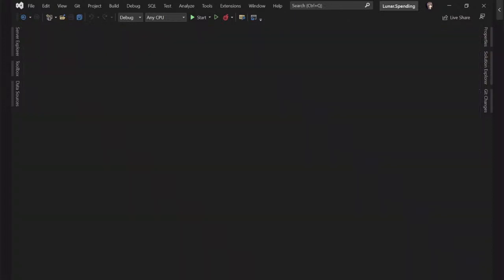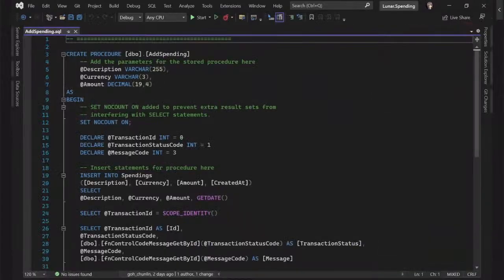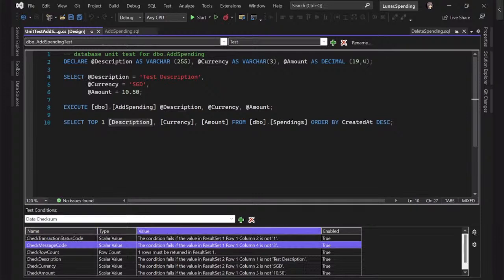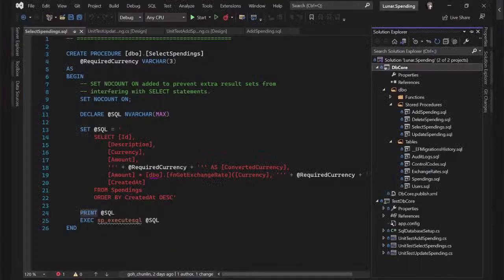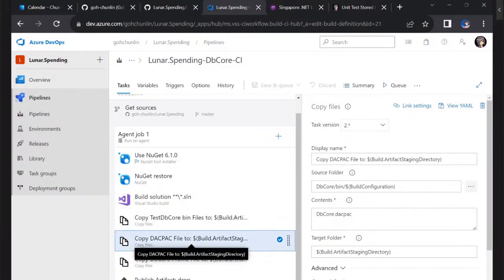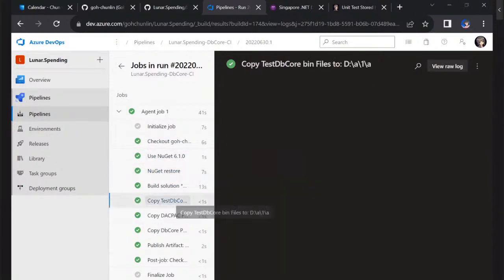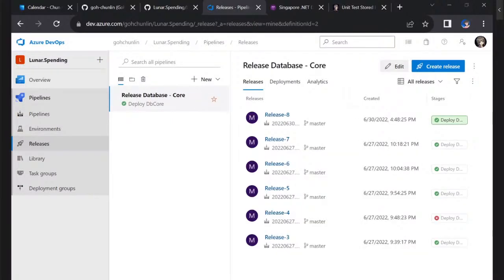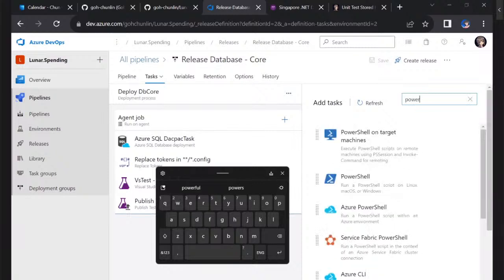Unit Test Stored Procedures and Azure SQL Database Changes with CI/CD Pipelines | June 2022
👉Unit Test Stored Procedures and Azure SQL Database Changes with CI/CD Pipelines

Without unit testing, one has no choice but to rely on system and integration tests which are normally performed in the later stage of the SDLC.

Unit testing of stored procedures is also very crucial. If the bugs in stored procedures are not caught in the early stage of development, it is very challenging to roll back the data changes that have been made to the database. In this session, we will explore ways of writing database tests and running them as part of our Azure CI/CD pipelines.

🗣 Chun Lin
.NET Foundation Member